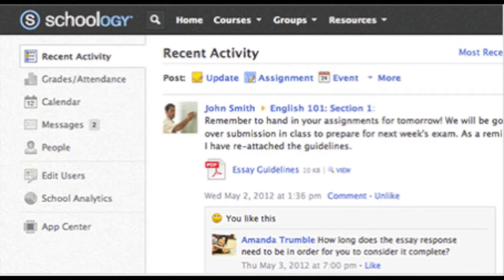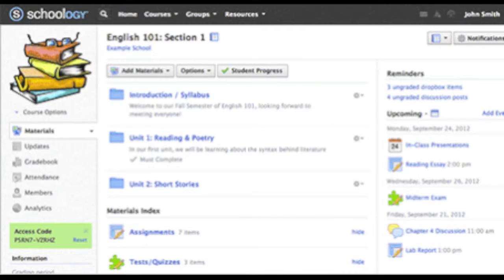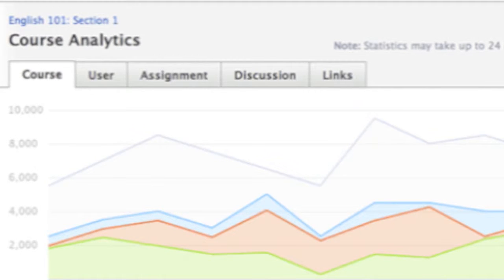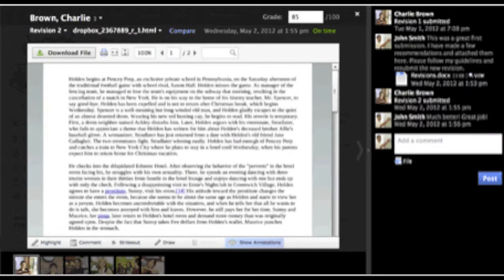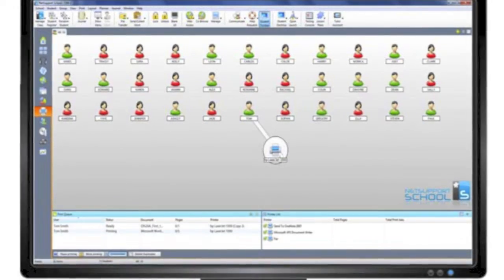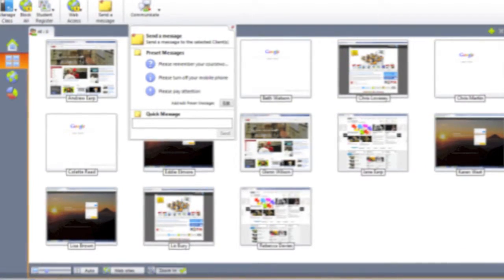Kate the Great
Kate Cordes, English Teacher at Senior High School in Billings, MT, explains how she effectively integrates technology into her classroom. In particular, she focuses on the use of 1:1 Chromebooks, and the peripheral software she uses to make them an integral part of her instruction.